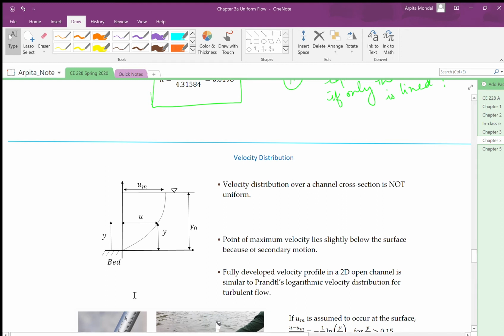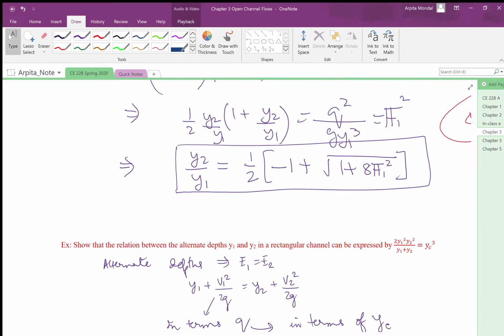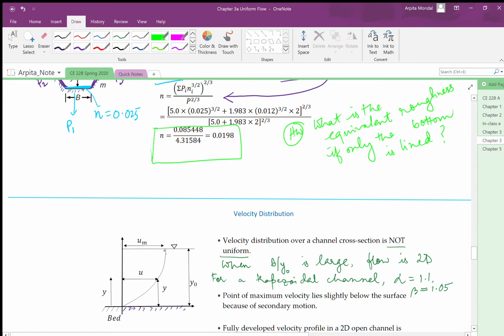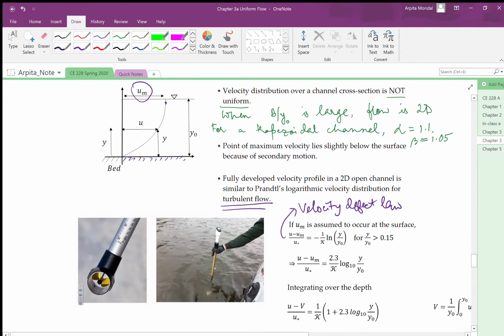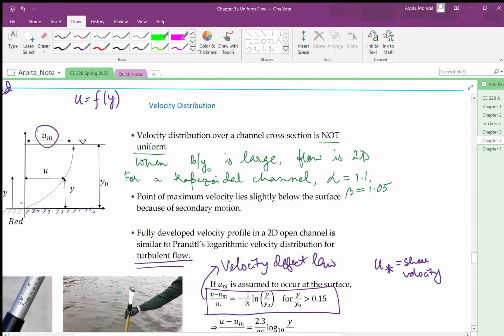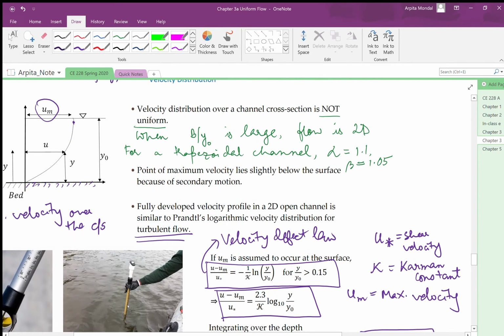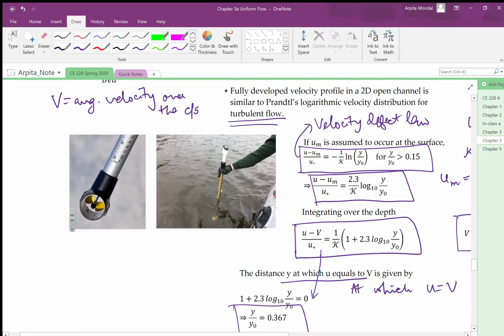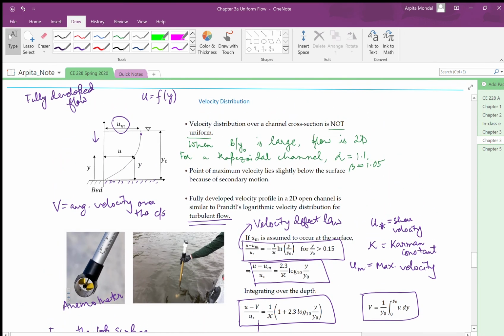CE 228 Uniform Flow 9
Velocity Distribution in Open Channel Hydraulics, Uniform Flow. Part of CE 228 Applied Hydraulic Engineering at Department of Civil Engineering, IIT Bombay. Spring 2020. Downloading and sharing these videos without permission of the owner is strictly NOT PERMITTED.